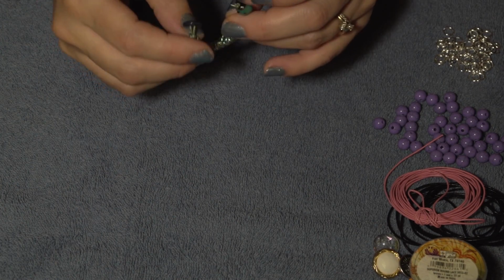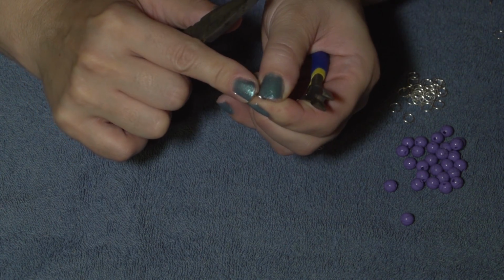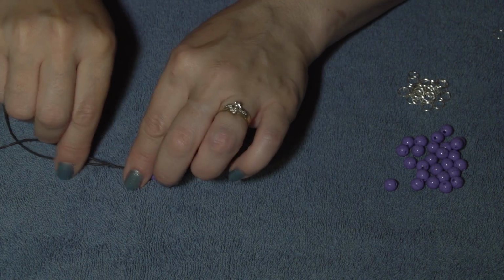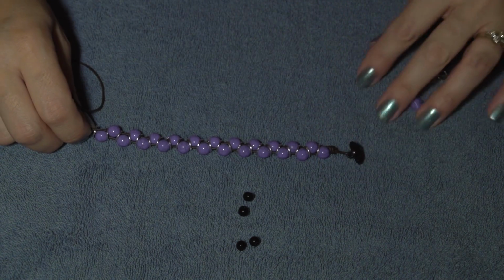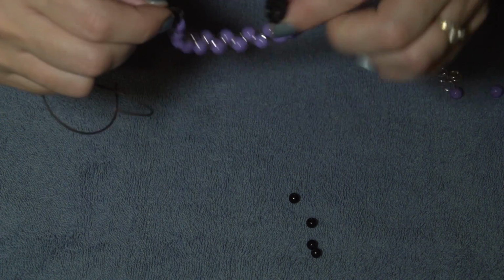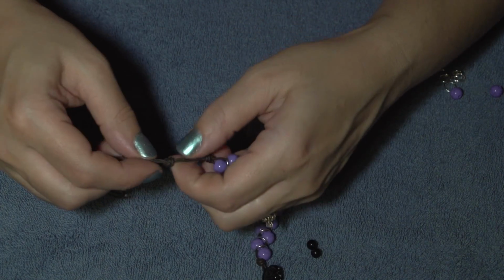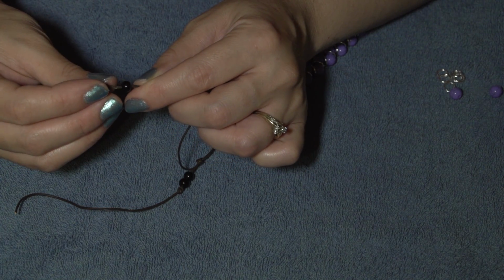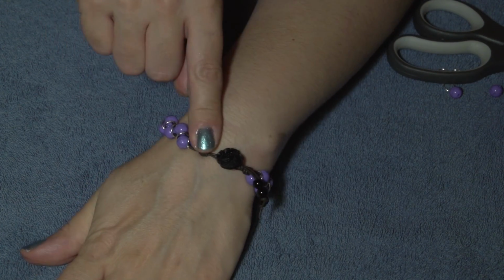Goddess Bracelet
In this video I teach you  how to make a beaded leather cord bracelet in this easy to follow video tutorial.

The designer of this beautiful bracelet is: Lesley Watt
 Below are links to her blog and Etsy shop.

Double Strand Seed Bead and Jump Ring Bracelet